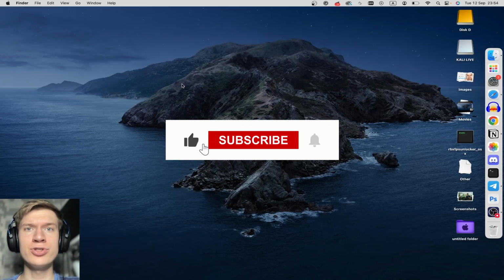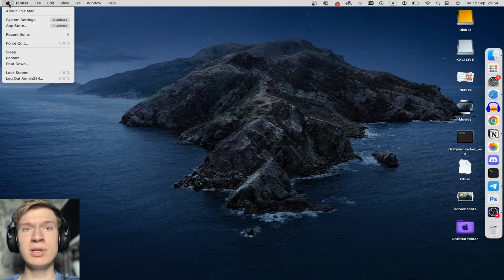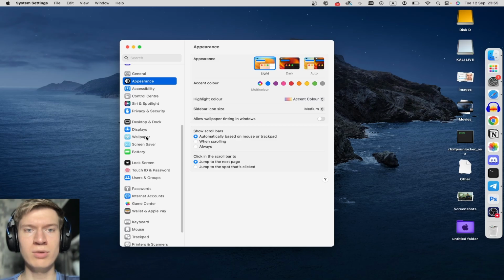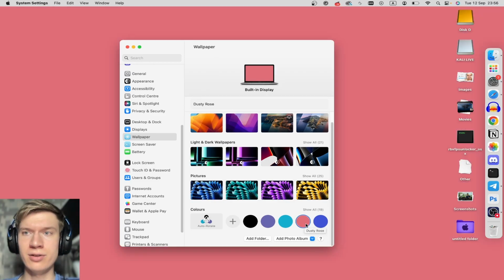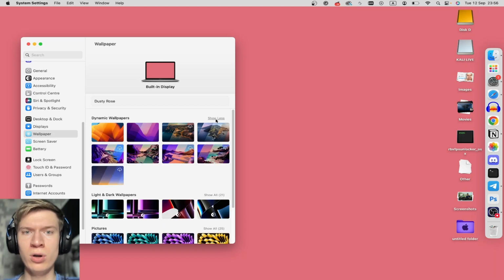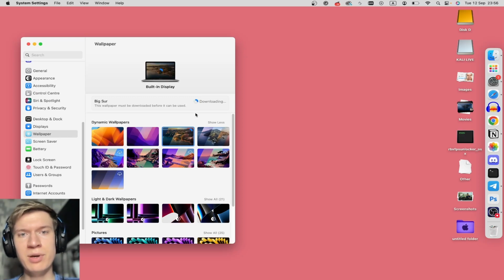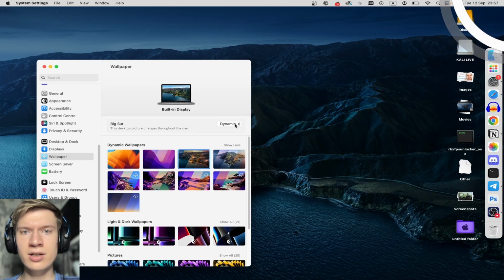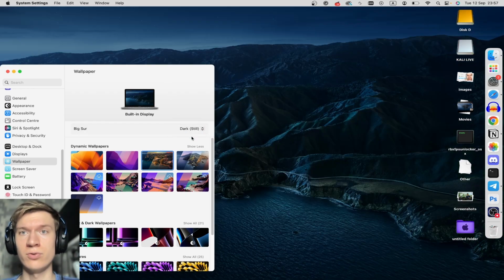How to Change Wallpaper on Mac | Step-By-Step MacOS Wallpaper Guide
0:00 Intro
0:05 How to Change Wallpaper on Mac
1:05 End

Alright! Let's talk about simple way how to change wallpaper on your Mac!